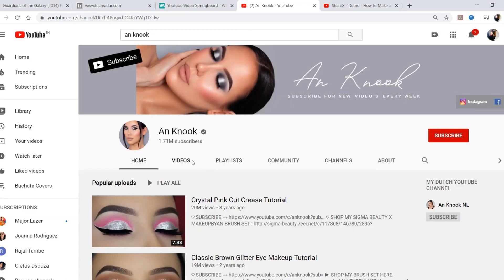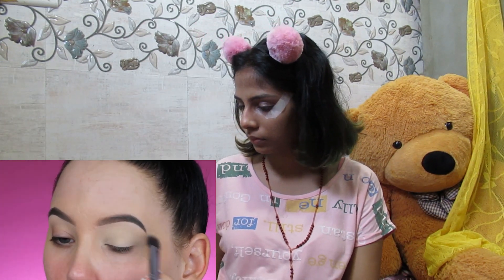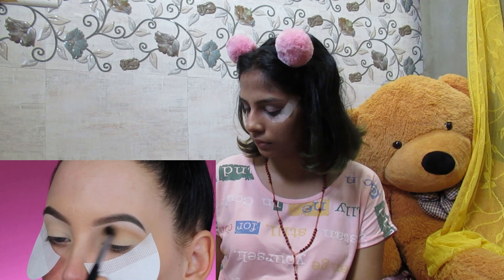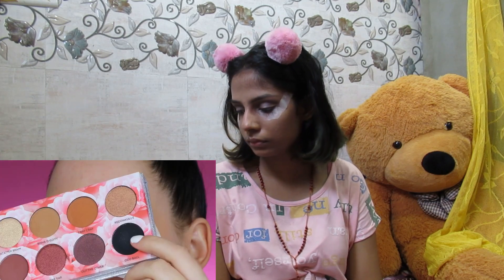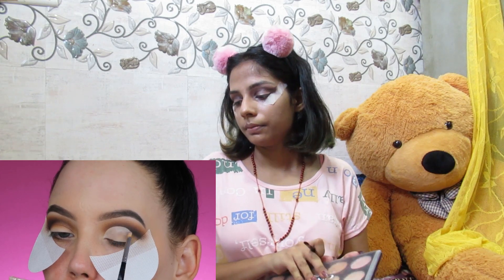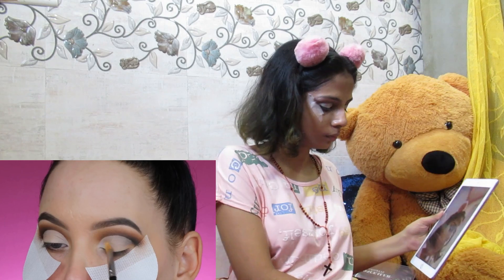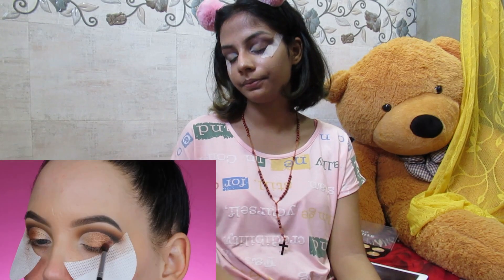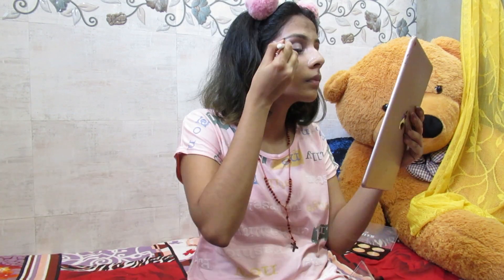I tried following an An Knook makeup tutorial!!! (QUARANTINE EDITION)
Hey Guys! Here's me trying to follow a makeup tutorial. I took up this makeup challenge and chose An Knook as my inspiration. It was a fun experience to try something new.